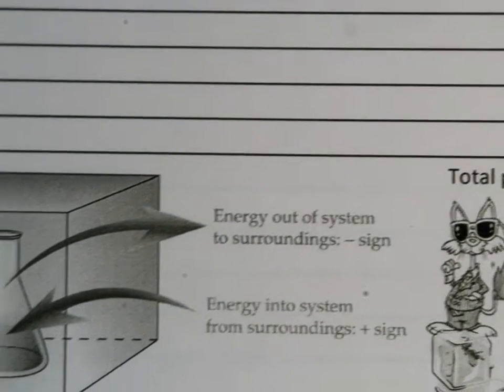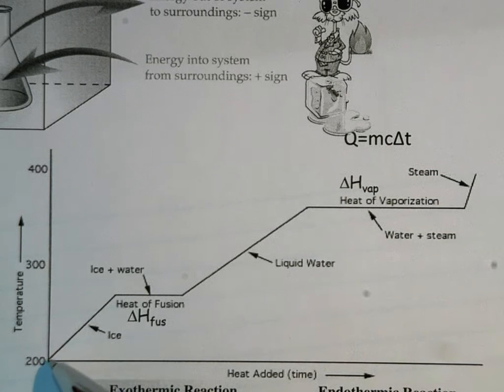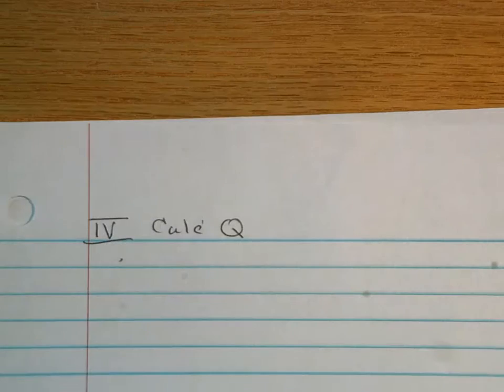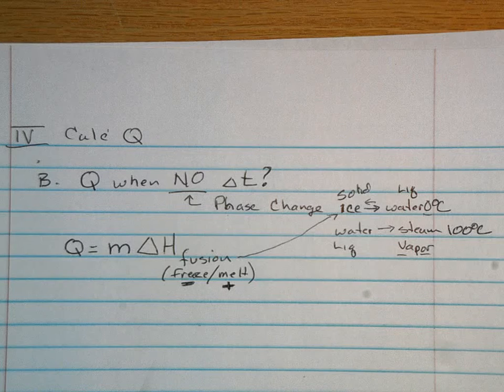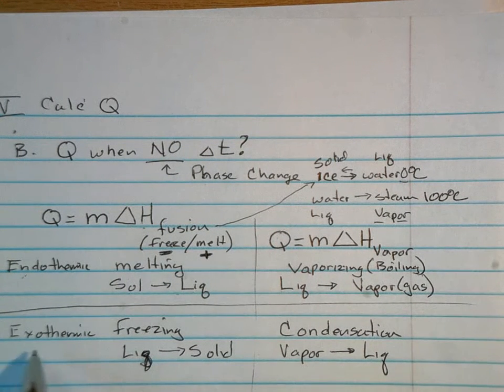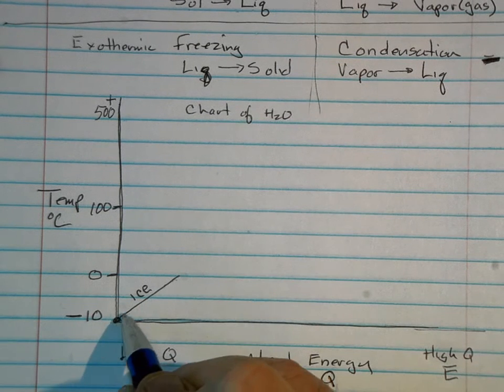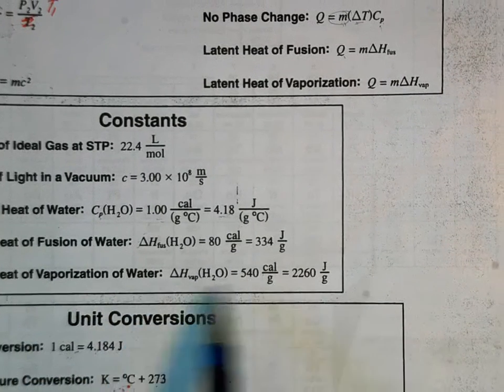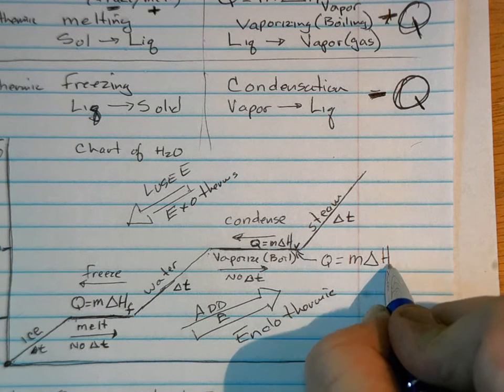ThermoChemNotesPart3PhaseChange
Phase change energy, heat of fusion and heat of vaporization intro notes. Q=m(heat of fusion) or Q=m(heat of vaporization)